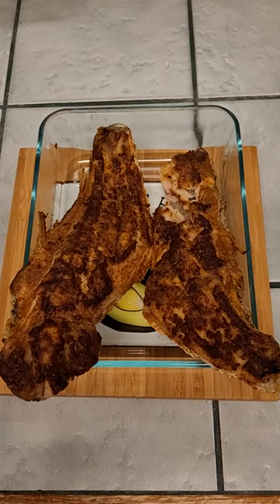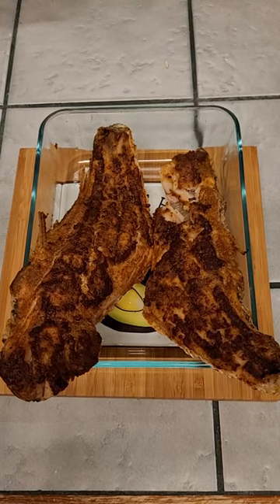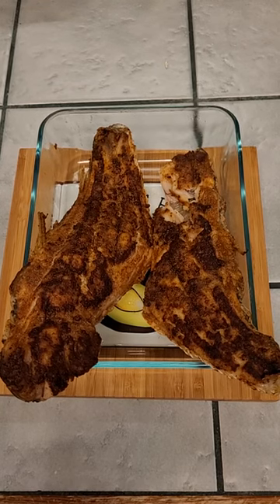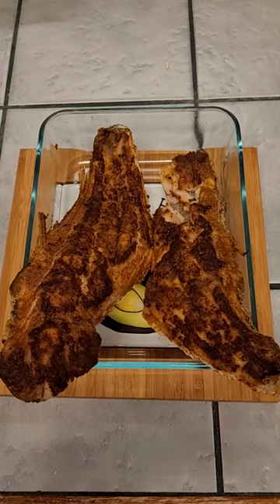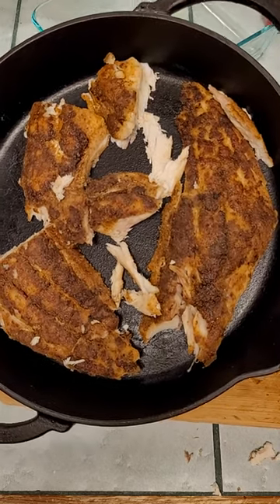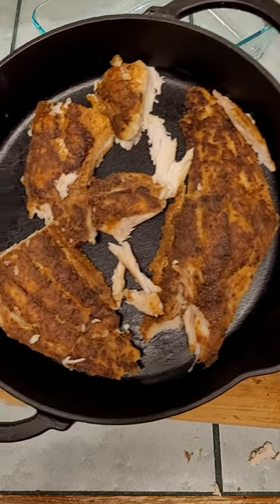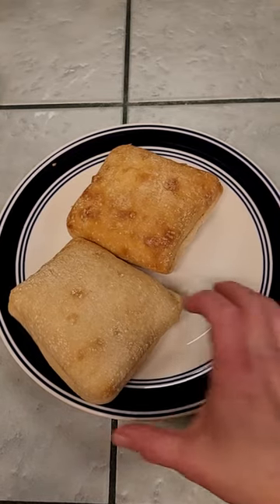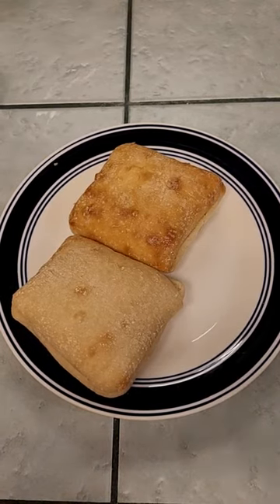Redfish Sammie Made from Blackstone Redfish on half shell leftovers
This sandwich was made with our homemade tartar recipe, check it out as well.
The sandwich was well worth the fishing trip!